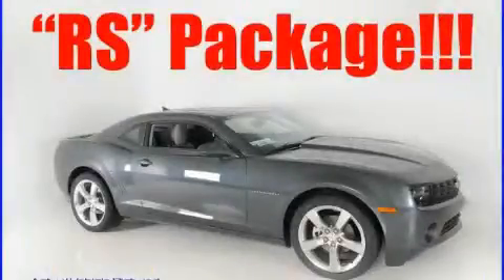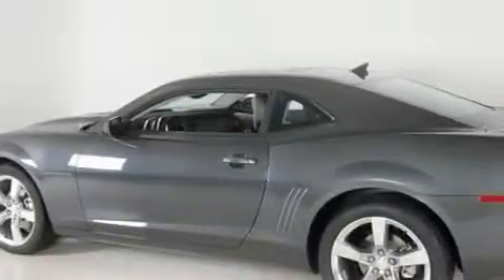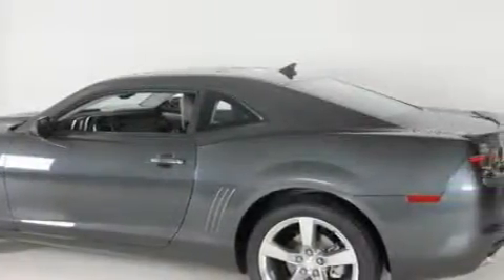2010 Chevrolet Camaro Duluth GA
Year: 2010
 Make: Chevrolet
 Model: Camaro
 Engine: Gas V6 3.6L/220
 Trans.: Automatic
 Exterior: Cyber Gray Metallic

 Interior: GRAY LTH APPT FRT ST

 http://

 2010 Chevrolet Camaro Duluth GA